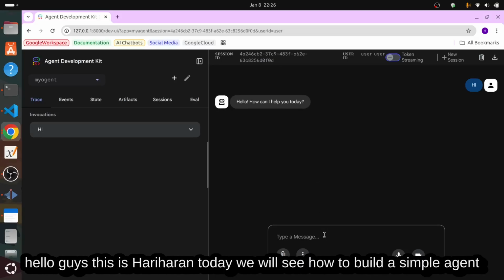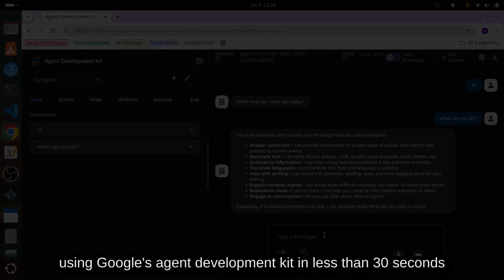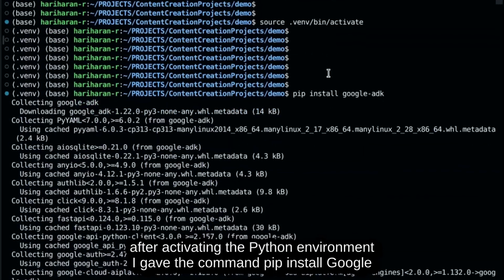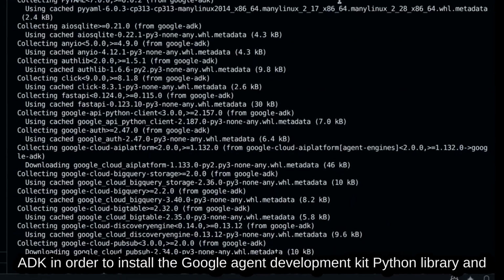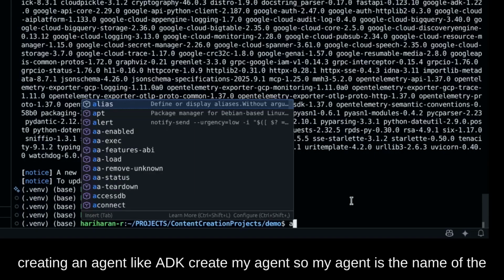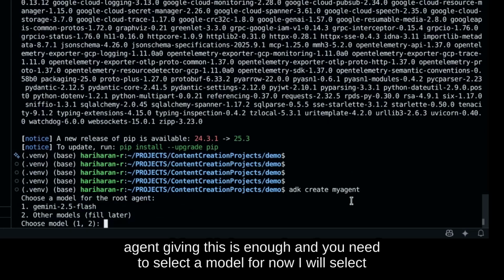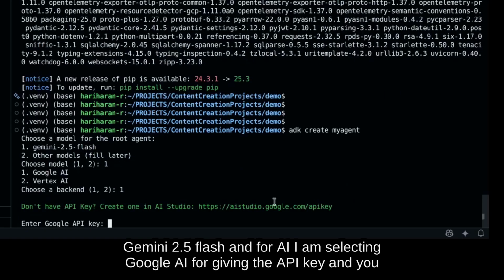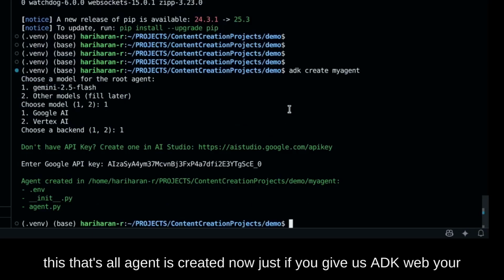Building a simple agent using ADK in less than 30 seconds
In this video, I show you how to bootstrap a production-ready AI Agent using Google's Agent Development Kit (ADK). We go from zero to a running agent in less than 30 seconds using the adk create command.

What you will see: ⚡️ Generating the full agent folder structure instantly ⚡️ Running the agent locally ⚡️ Testing the agent using the ADK Web UI

Commands used: adk create myagent adk web